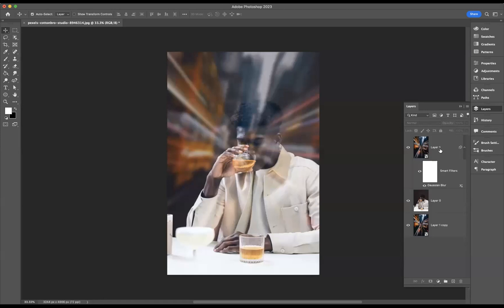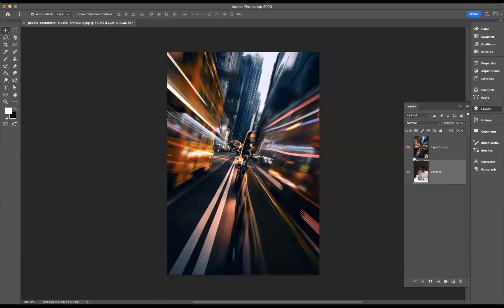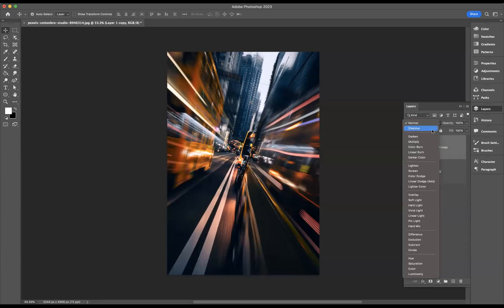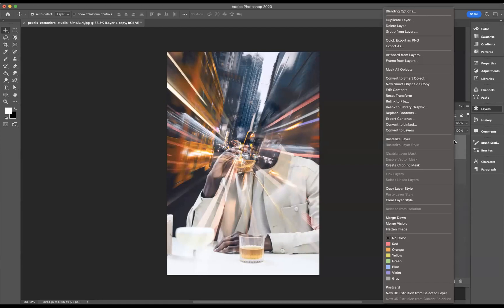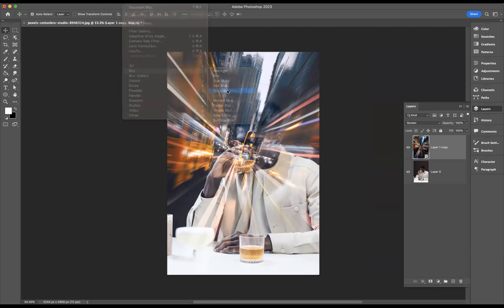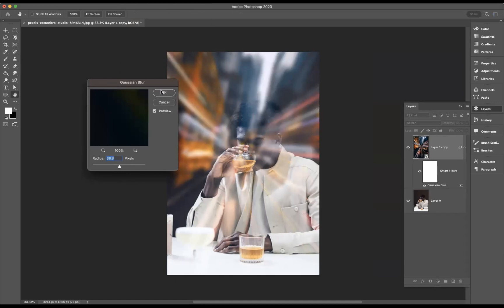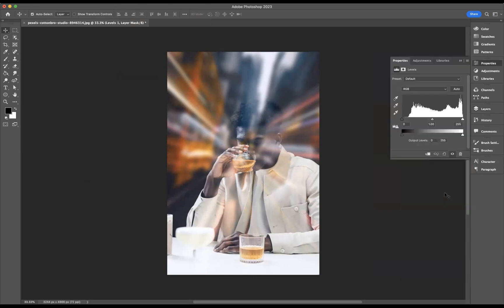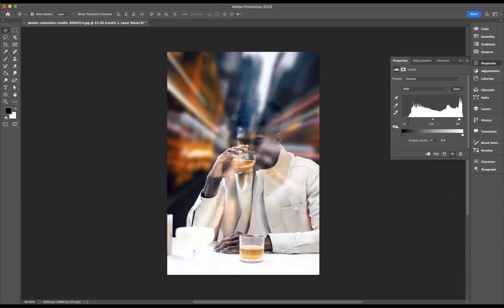Glass Reflection Effect - Adobe Photoshop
Best Online Graphic Design Schools

Time-saving features for Adobe Photoshop
Adobe Photoshop is an incredibly powerful and versatile tool for editing images. It can take hours to learn how to use all of its features, but using the right time-saving features can make working with Photoshop much faster and easier. In this article, we will discuss some of the most useful time-saving features available in Adobe Photoshop so you can save time while still getting great results.

Introduction: What is Photoshop?
Adobe Photoshop is one of the most widely used photo editing programmes in the world. It is a powerful and versatile piece of software that allows users to create stunning visuals with ease. With features like layers, adjustment tools, filters, and brushes, Photoshop has become an indispensable tool for professionals in the photography, graphic design, web development, animation, and 3D modelling industries. This article will explore some of the time-saving features available in Adobe Photoshop that can help streamline workflow processes and save you time.

Photoshop is designed to give users complete control over their images by allowing them to make minute adjustments with precision accuracy. The programme's wide array of selection tools allow you to quickly select specific elements from an image or composition and manipulate them without affecting other areas.

Layer masks
Layer masks are one of Adobe Photoshop's most time-saving features. A layer mask is an editable, transparent mask that sits between the photo and its layers. This allows you to adjust or delete parts of the image without affecting other areas. Layer masks also enable you to hide and show different elements of your project – such as backgrounds, text, or images – with just a few clicks. With layer masks, you can make quick adjustments without needing to redo the entire project from scratch.

Layer masks are incredibly easy to use once you get the hang of them; all it takes is a few simple steps to apply one. To add a layer mask in Photoshop, select the layer that you want to apply it to and click "Add Layer Mask" at the bottom of your Layers panel.

Automated actions
Adobe Photoshop offers a variety of automated actions that can save users time. Automated actions are a series of steps that are pre-recorded and can be applied to an image with the click of a button. Some popular tasks that can be automated include resizing images, applying filters, and batch processing multiple images at once. This feature is particularly useful for designers who need to regularly perform the same action on large numbers of files.

Automated actions in Photoshop are easy to create and use. To get started, users simply select the desired editing steps they want to record in their action sequence and press “record”. Once finished, they can name the action so it’s easily accessible when needed.

Adobe Photoshop offers a variety of useful time-saving features that can help streamline your workflow. One such feature is the Quick Selection Tool. This tool allows you to quickly select an area in the image with just a few clicks. The Quick Selection Tool works by using an advanced algorithm to detect edges and boundaries in the image so it can accurately identify what objects are within the selection area. You can adjust the sensitivity of this tool, allowing for more precise selections even on complex areas.

Using this powerful tool, you can easily select any part of an image or object without having to trace its outline manually. This saves precious time and effort when creating complex designs or editing photographs, as you don’t have to spend countless hours painstakingly selecting each element one by one anymore.

Keyboard shortcuts
Adobe Photoshop has a variety of keyboard shortcuts that can help you save time and work more efficiently. In addition to the traditional shortcut keys, such as copy (Ctrl+C), cut (Ctrl+X), and paste (Ctrl+V), Photoshop offers many more customized commands for quickly navigating and manipulating your images. For example, pressing Ctrl+Shift+I will bring up the “Invert” command, which reverses the colour of any selected area in an image. Similarly, pressing Ctrl+T will enable you to transform selections into different shapes or sizes with ease.

Time saving benefits
One of the most powerful time-saving features of Adobe Photoshop is its Smart Object technology. Smart Objects are layers that contain vector or raster images, text, or other elements which can be easily edited, duplicated, re-sampled, or replaced without compromising image quality. This allows for faster editing and design workflows as users can quickly adjust multiple elements with minimal effort.